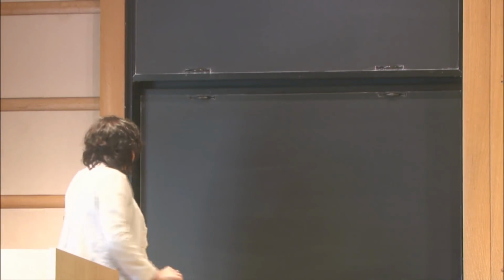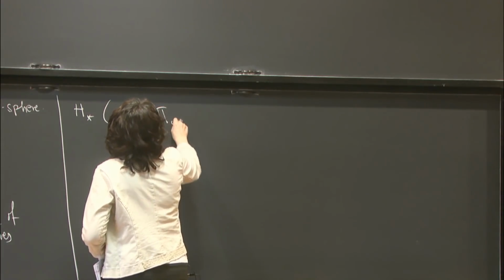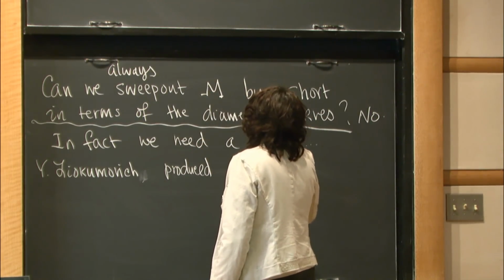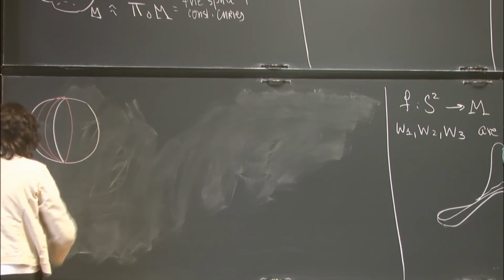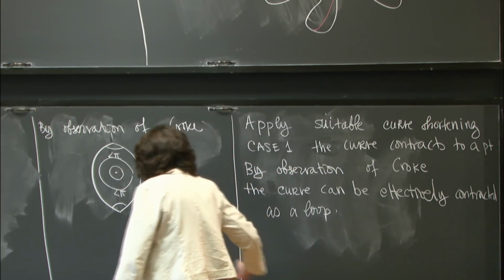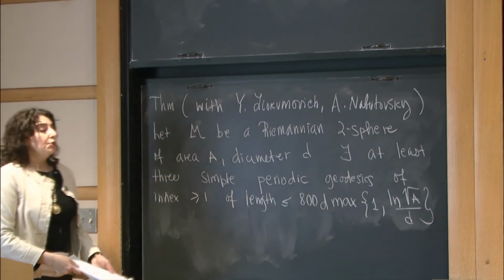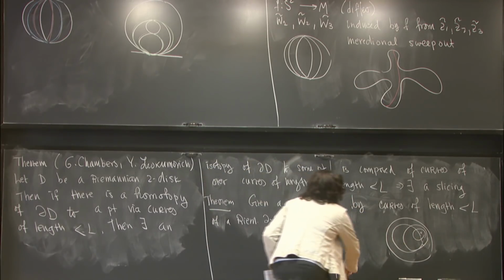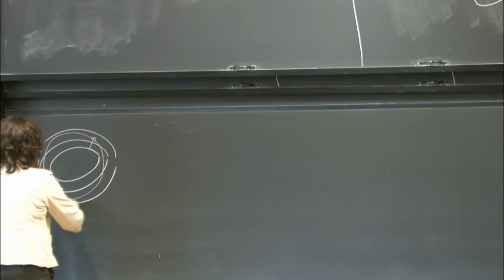Geometry of 2-dimensional Riemannian disks and spheres - Regina Rotman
Members' Seminar

Topic: Geometry of 2-dimensional Riemannian disks and spheres.
Speaker: Regina Rotman
Date: March 11, 2019